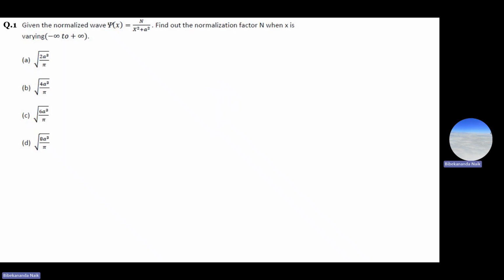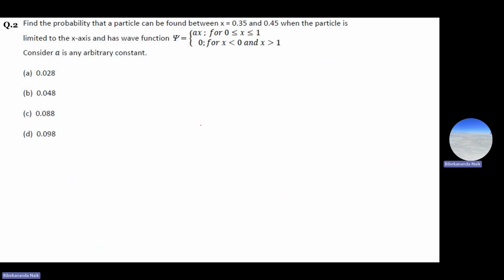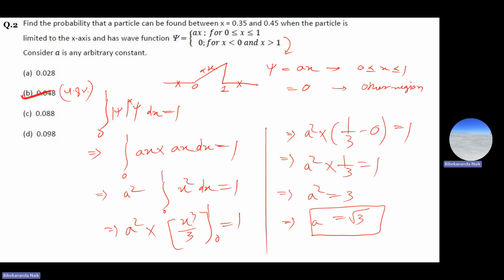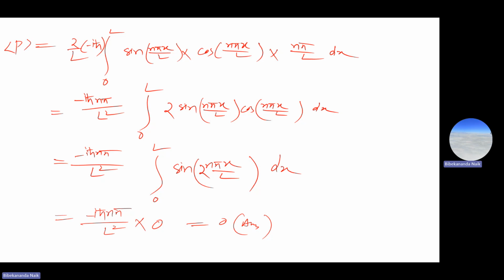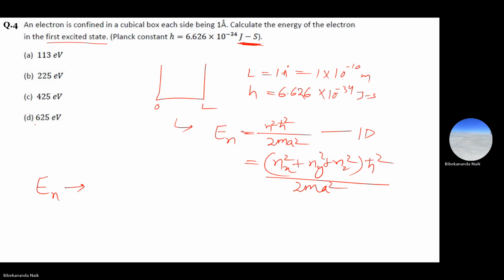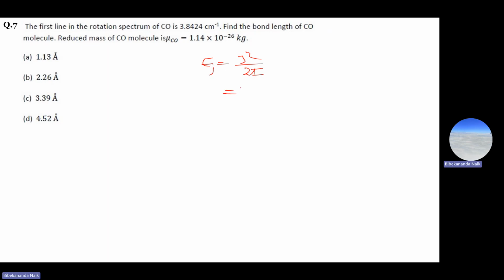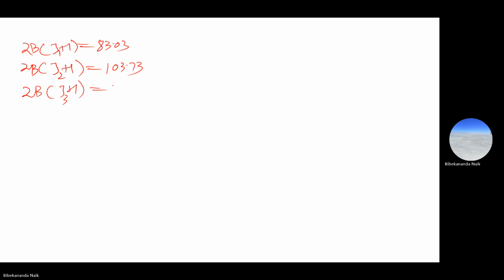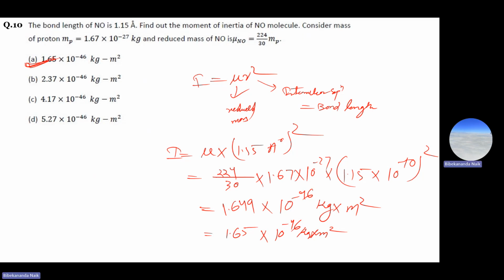January 2024 - Atomic & Molecular Physics Problem Solving & Interaction Session Week 9